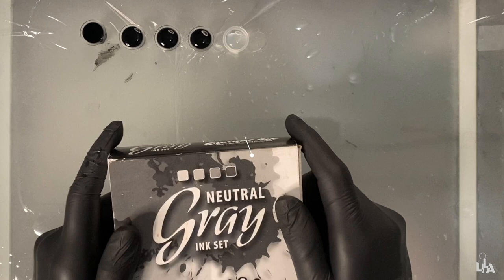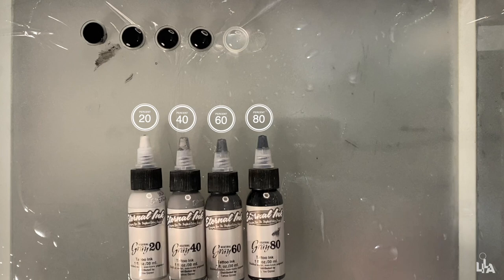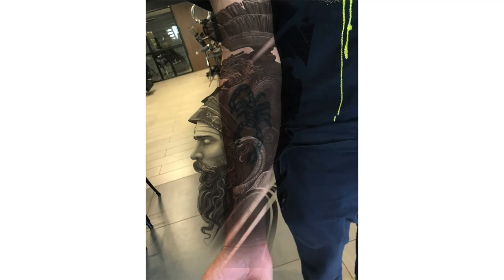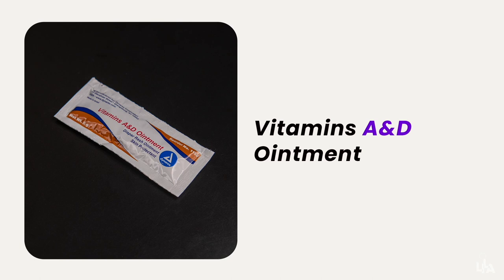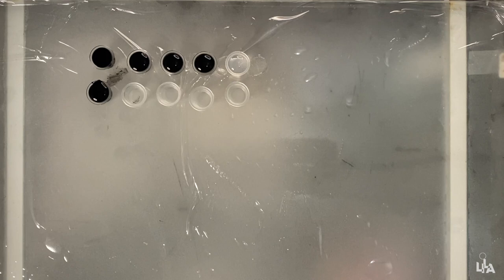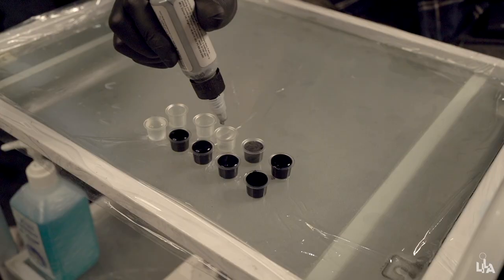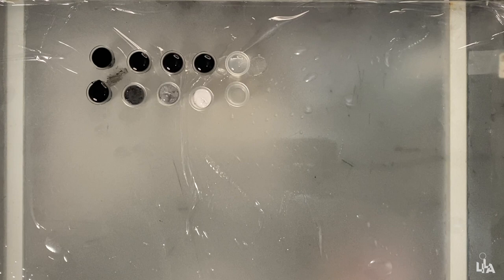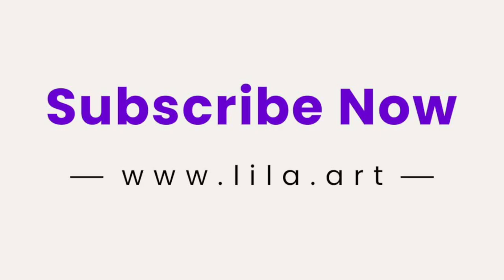Large Coverup Tattoo Tutorial | How to use Neutral Greys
Introduction:
- What is a Cover-up Tattoo
- How to Cover-up any tattoo like a Pro

Concept & Design
- Finding inspiration
- Digital Painting
- How to create a custom Cover-up design

Stencil
- How to create a Photocopy Stencil
- How to create large Tattoo Stencils

Tattoo Process
- Difference between grey wash & neutral greys
- Placement Mock-up
- Tattoo Sizing as per the old tattoo
- Rendering Realistic Beard
- Rendering Snake Scales
- How to use neutral greys to cover up old tattoos